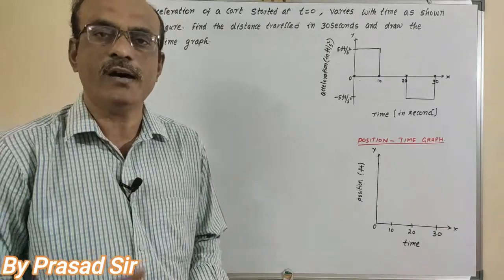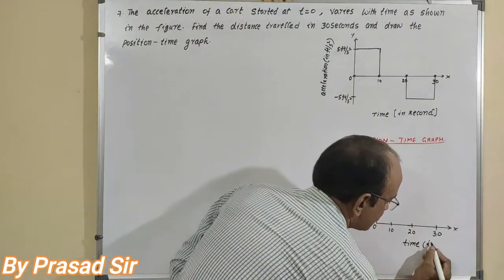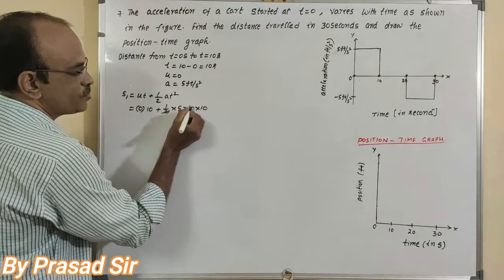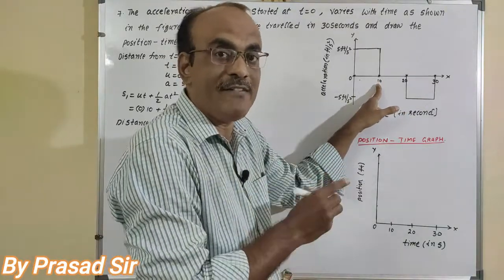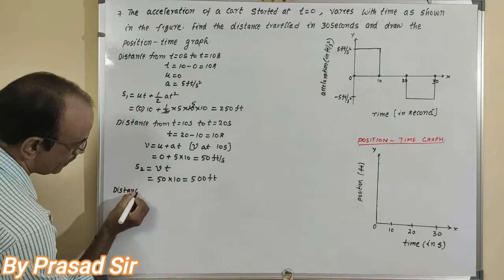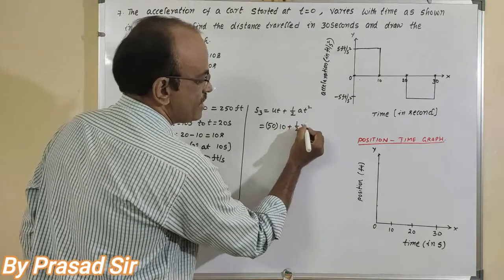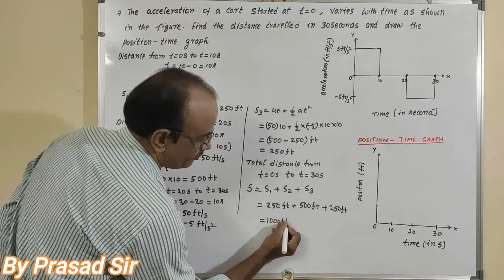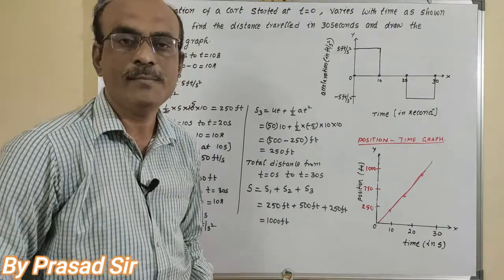HC Verma Rest and motion volume-1 Chapter-3 Q.No 7 Solution by Prasad Sir